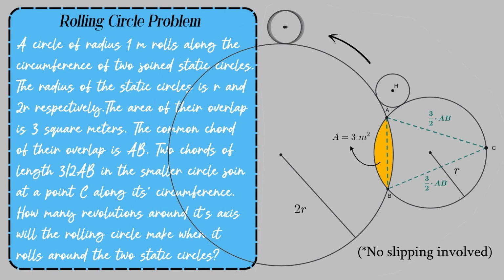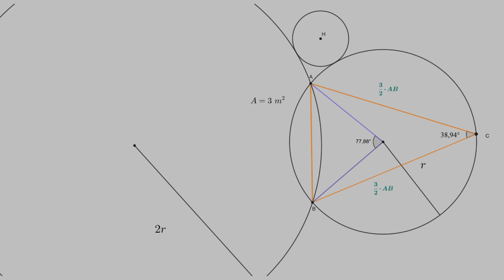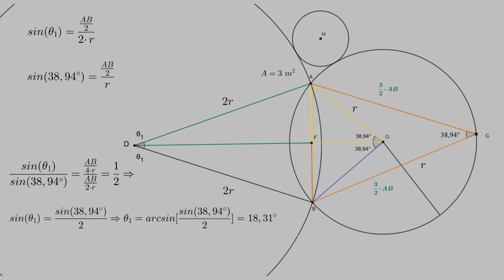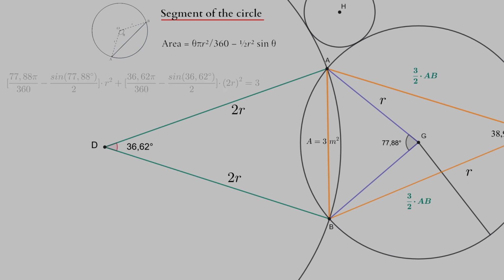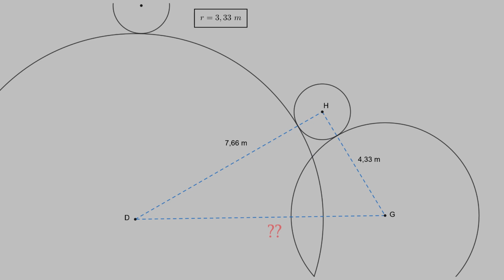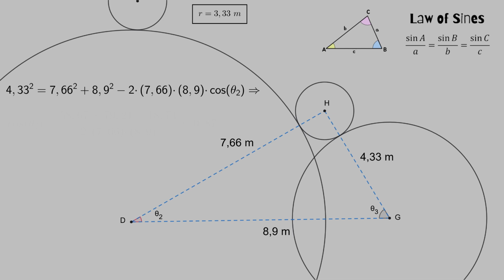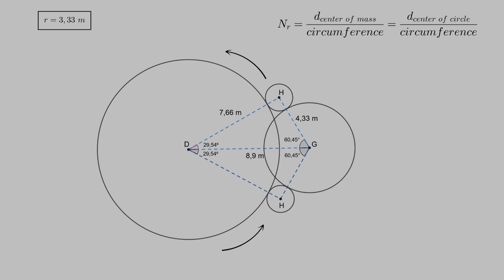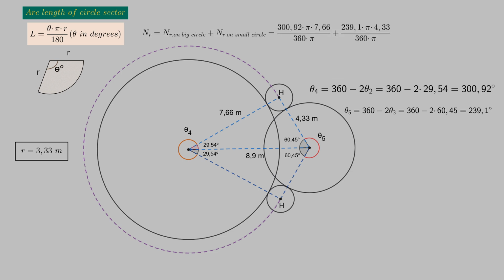This Physics/Geometry Puzzle Will Challenge Your Grey Matter | Can You Solve It?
Hello all! I'm back with another math puzzle. A physics/geometry brain teaser this time. Give it a try and see if you can solve it. Enjoy!